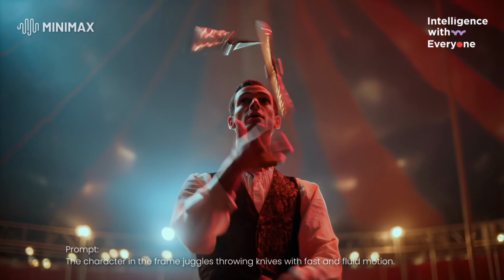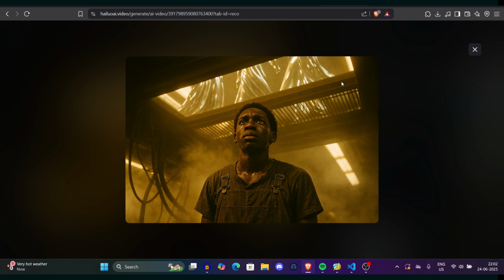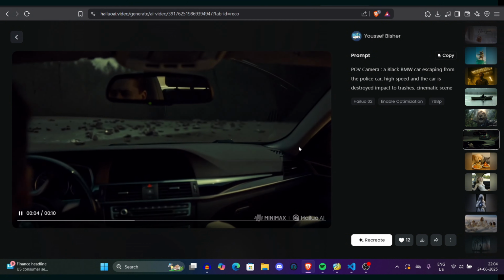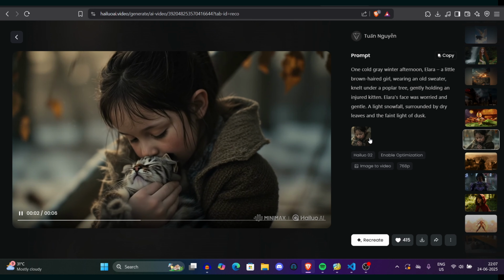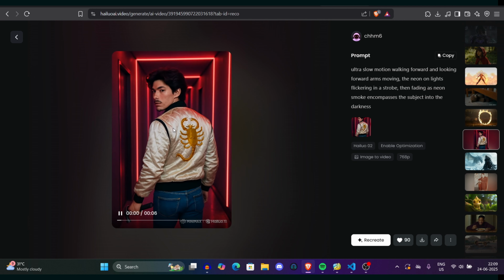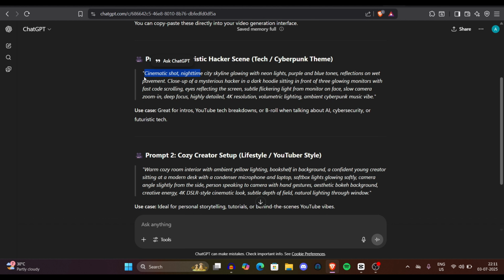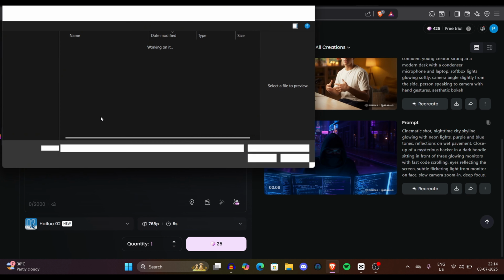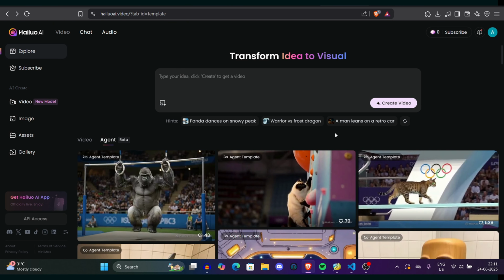Hailuo 2 Just DESTROYED VEO 3 & Kling AI (Insane Results)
See Hailuo 02 Model Now in action which is the most powerful text-to-video and image-to-video generator. Insane results.

Video Timeline:
0:00 - 0:28 Introduction to Hailuo 02
0:28 - 1:40 Ghibli Animation Video by Hailuo 2 Minimax
1:40 - 2:15 Text Generation in Video example
2:15 - 2:50 Human example
2:50 - 3:46 Lion Selfie AI Video example
3:46 - 5:20 Other human examples
5:20 - 5:48 Women Video example
5:48 - 7:58 Imaginative Video examples
7:58 - 9:22 Animation Video examples
9:22 - 9:56 More human examples
9:56 - 10:18 Cartoon Network type animation video

Top AI Image & Video & Audio tools we Recommend